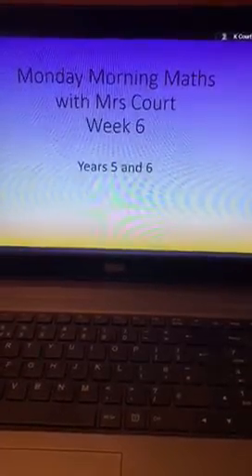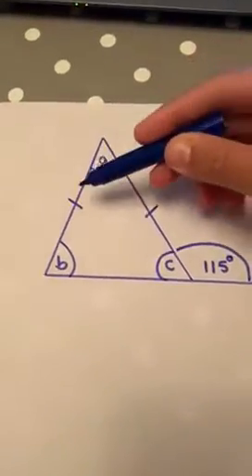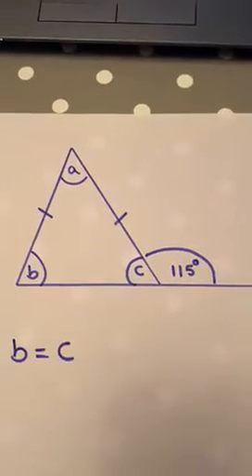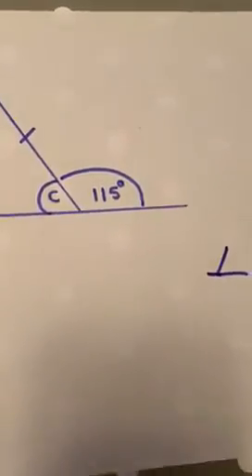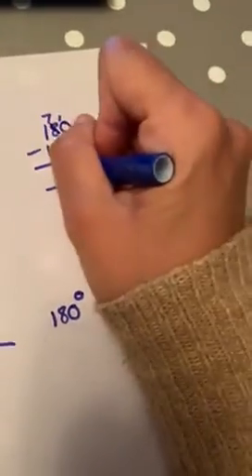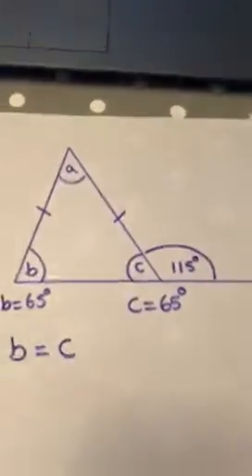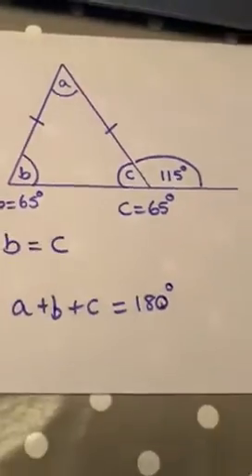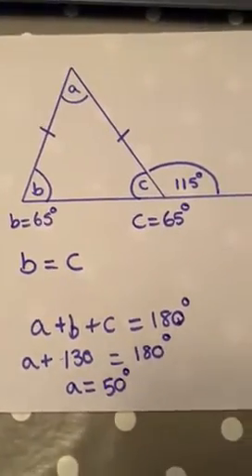Week 6 Year 5/6 maths challenge